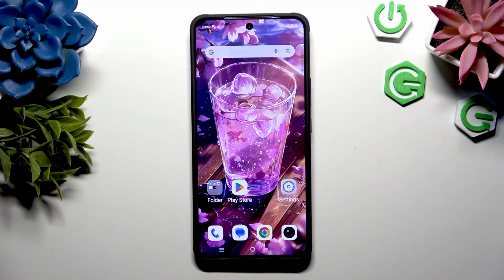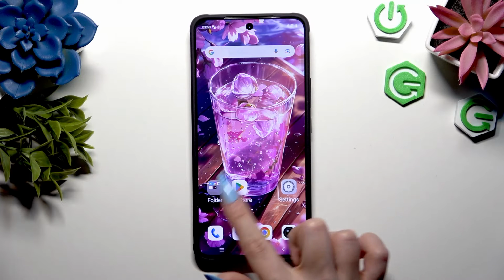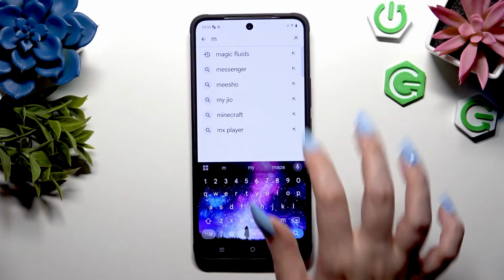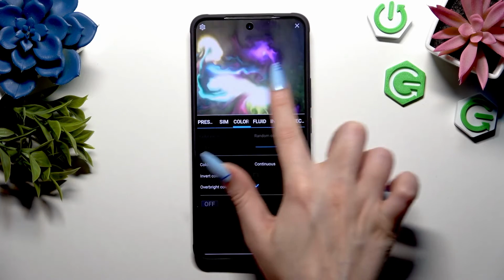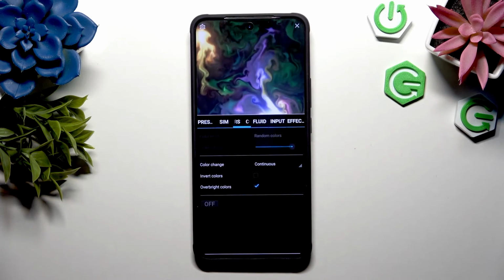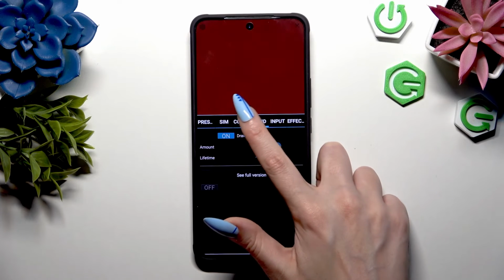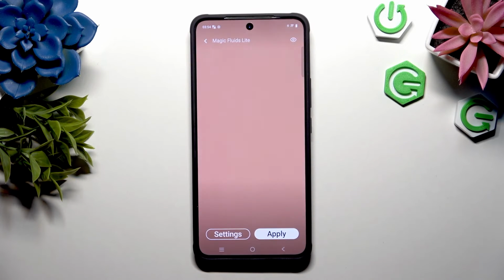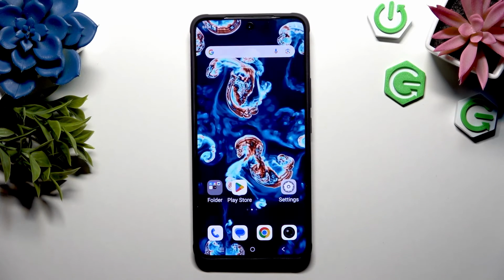VIVO V50 Lite 5G – How to Download and Apply Magic Fluids Live Wallpaper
Looking to make your VIVO V50 Lite 5G stand out with a stunning animated background? In this video, you’ll learn how to download and apply the Magic Fluids Live Wallpaper on your VIVO V50 Lite 5G. We’ll guide you step by step, starting from installing the Magic Fluids Lite Fluid Sim app from the Play Store, adjusting the wallpaper settings, and applying your favorite animated effect. This method is easy, free, and works perfectly on the VIVO V50 Lite 5G, letting you personalize your phone with beautiful, fluid motion wallpapers. Follow along to give your device a fresh, dynamic look with Magic Fluids Live Wallpaper.

How to download Magic Fluids Live Wallpaper on VIVO V50 Lite 5G?
How to set animated wallpaper on VIVO V50 Lite 5G?
How to customize Magic Fluids Live Wallpaper settings on VIVO V50 Lite 5G?

0:00 Introduction
0:10 Download Magic Fluids Lite Fluid Sim from Play Store
0:30 Launch the app and mute music
0:43 Give consent and access settings
1:00 Adjust wallpaper settings
1:14 Explore and select presets
1:24 Customize and apply the live wallpaper
1:40 Set as wallpaper and choose where to apply
1:52 Confirm wallpaper is applied
2:08 Outro